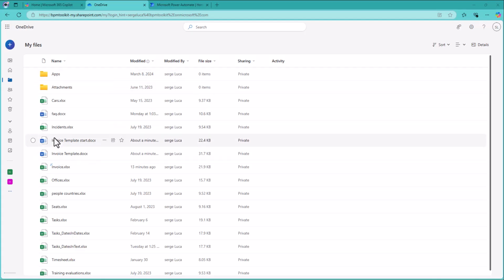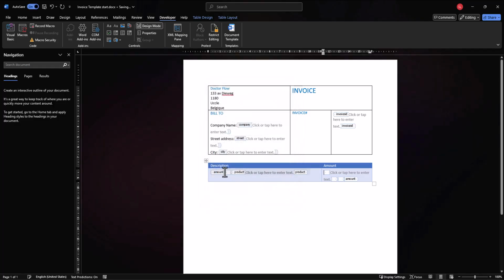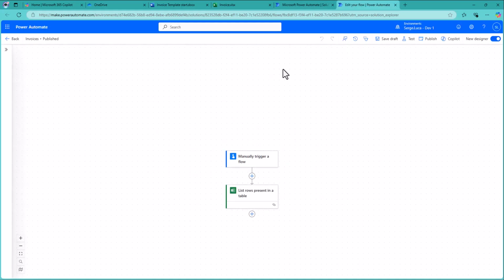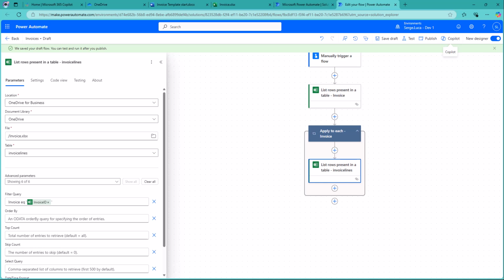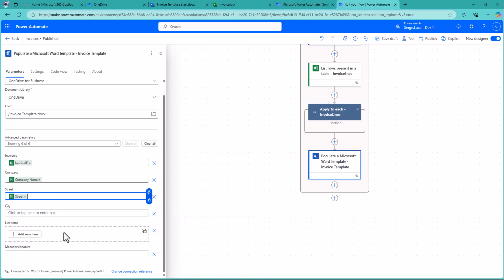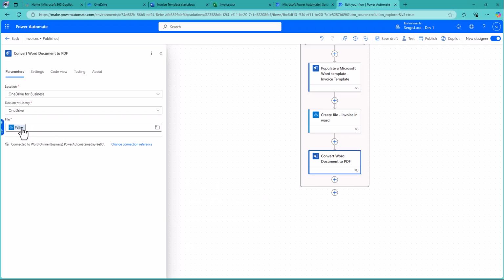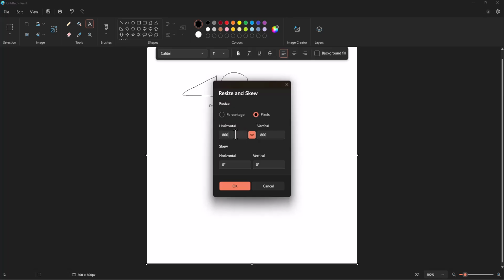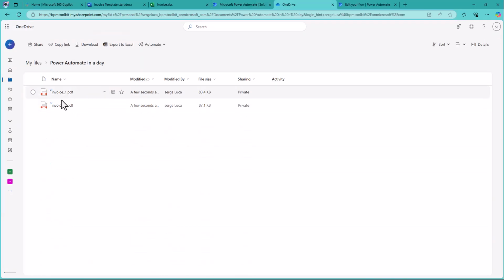Power Automate in a Day 2025 - Lab 9. Use Word templates to generate dynamic documents. Generate PDF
In this video, Serge Luca shows how to create a flow that uses a Word template to generate dynamic documents, and transform a Word document to  PDF.